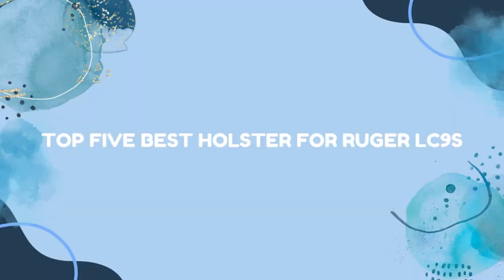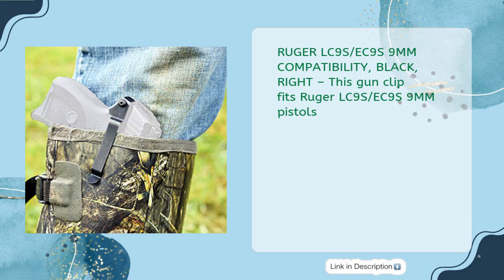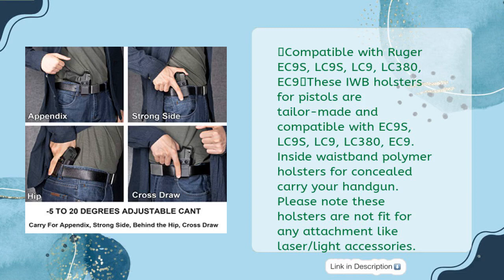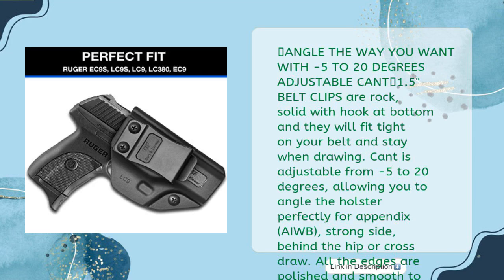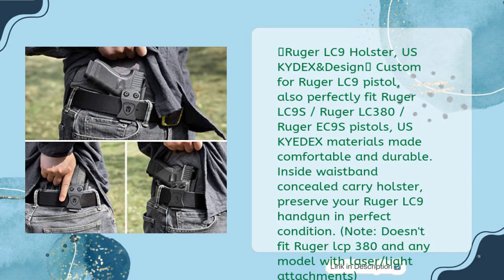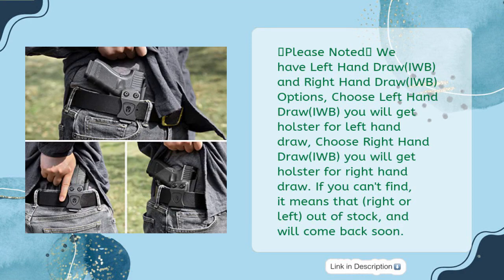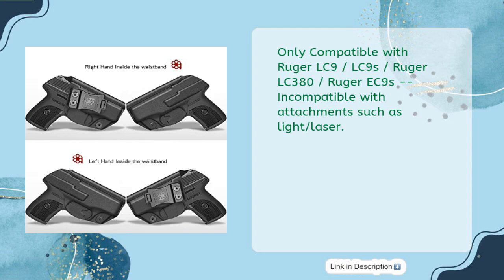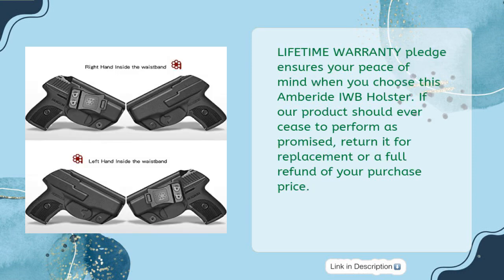Top 5 best holster for ruger lc9s 2023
Links to the best holster for ruger lc9s 2023. We've researched the best holster for ruger lc9s 2023 on Amazon and make a top five list to save your time and money.

It is important to also note that Omega Review  is a participant in the Amazon Services LLC Associates Program,